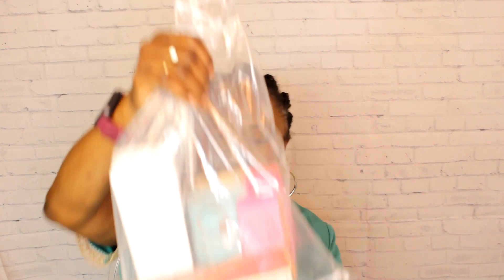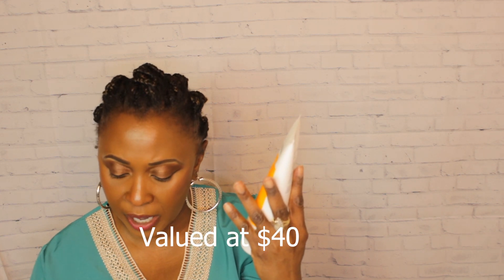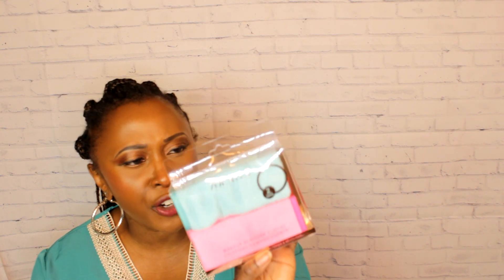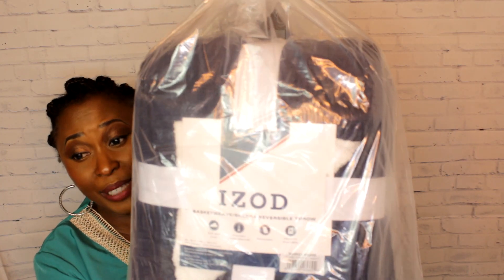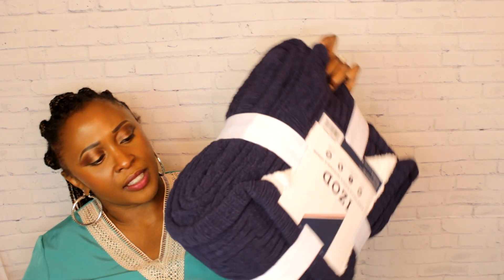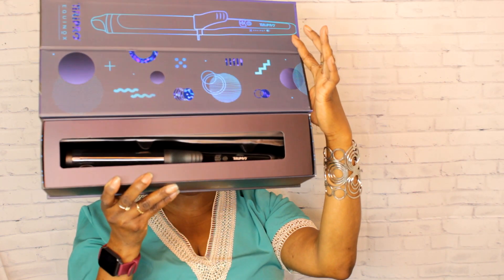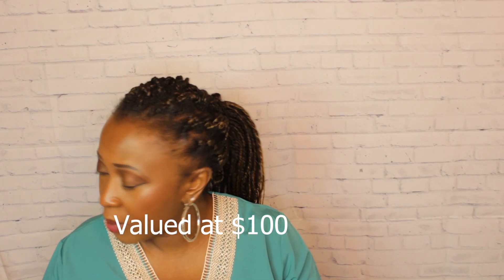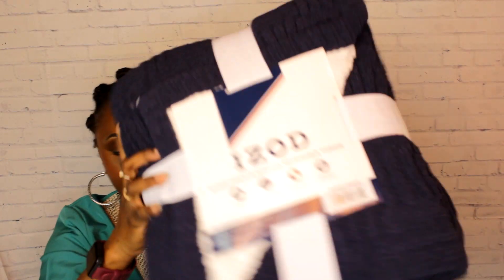FABFITFUN MYSTERY BAGS UNBOXING/Summer 2023 /2 Mystery Bags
Hello Beautiful!! Today I am unboxing the FabFitFun Summer 2023 - Mystery Bundles . I love getting the mystery bundle because you can get some good stuff.  FabFitFun has great sales every quarter on your favorite products too. You do need to be a FabFitFun member in order to purchase both these mystery bundles. These two bundles were really good this time.

The Skincare Bundle was $24.99 - SKI-BU-114
The Mystery bundle $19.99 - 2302-MYS-013

 I did purchase these bundle with my own money, and this is not a sponsored video.  All opinions are my own.

If you are interested in signing up for box, please go

Thanks for stopping by and I appreciate all the love and support. I post videos weekly. Please check out some of my other unboxing videos.